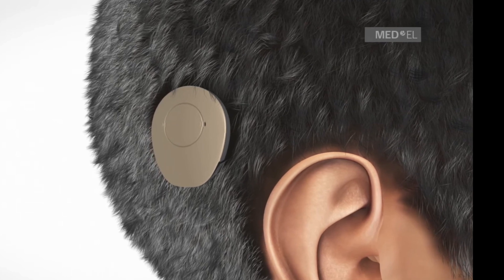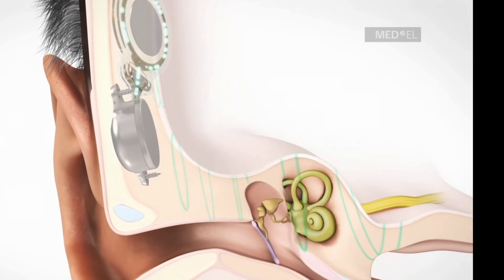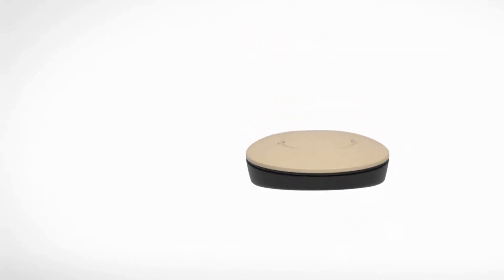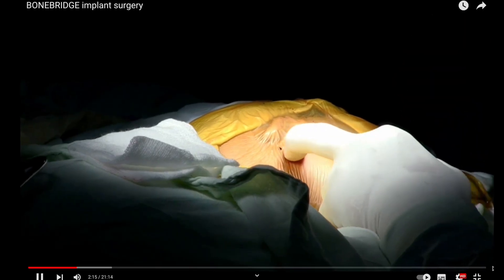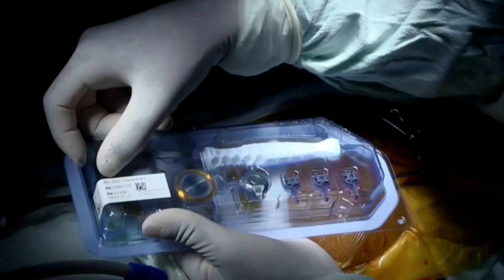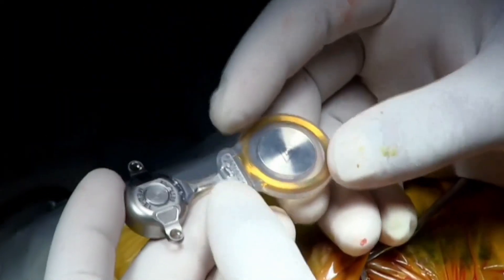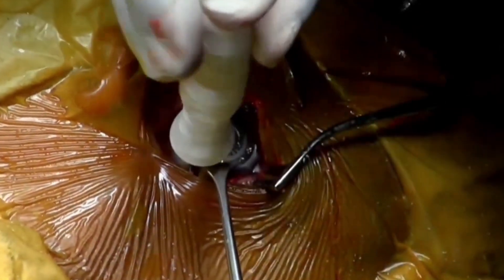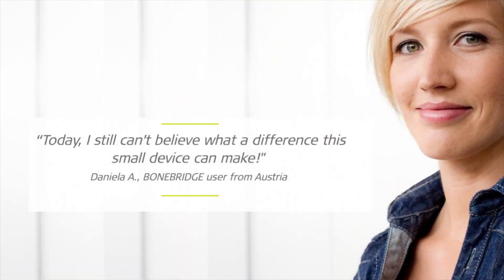Dr S B Etulgama, consultant specialist in ENT Surgery is doing Bonebridge implant surgery in Kandy.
Bone Conduction Implant
BONEBRIDGE gives you great hearing, but that’s not all. It is the most advanced active bone conduction implant and is fully placed under the skin. In fact, you won’t even realise it’s there! Find out how BONEBRIDGE uses bone conduction to revolutionise your hearing.
Comfortable and Effective
BONEBRIDGE is an implant designed around you, the user. Being fully under your skin, the ergonomic implant doesn’t leave you with open wounds or skincare routines to worry about. The externally-worn SAMBA 2 Audio Processor sits comfortably on your head and its streamlined design makes it easy to hide under your hair.

But most importantly, BONEBRIDGE offers you great sound quality. MED-EL pioneered “under-the-skin” bone conduction implants when we introduced BONEBRIDGE over ten years ago. Thousands of happy users around the world show just how successful BONEBRIDGE is. And we’ve even combined this market experience with feedback from leading surgeons to create a second-generation BONEBRIDGE implant. For you, that means high-quality, comfortable hearing that you can rely on for years to come.

How Does BONEBRIDGE Work?

With normal hearing, sound vibrations are sent through the outer and middle parts of the ear, and on to the inner ear. If you have conductive or mixed hearing loss, your outer or middle ear is damaged, and so sounds can't reach your inner ear effectively.

But BONEBRIDGE can help. BONEBRIDGE picks up the sounds around you, and then sends them to your inner ear through the bones of your skull, bypassing your damaged outer and middle ears. If you have single-sided deafness, BONEBRIDGE can also be used to pick up sound vibrations on your bad side and send them through to the inner ear on your good side.

In Kandy, Sri Lanka, Dr. Sisira Bandara Etulgama is a skilled ear, nose, and throat surgeon who has performed more than 500 cochlear implants with excellent results. His surgical success rate is comparable to those in the industrialized countries.

Dr.S.B. Etulgama, the first surgeon in Sri Lanka to pioneer cochlear implants and bone bridge implantation surgeries, brings attention to young people whose expectations had been dashed once more.

Since 2010 up to the present, Dr. Etulgama has performed 50 choclear implantations annually. Seeing how these kids successfully mature into amazing adults may be considered a blessing.

"A bone-conduction implant called the BONEBRIDGE (MED-EL, Innsbruck, Austria) is used to treat conductive and mixed hearing loss. The bone-conduction floating mass transducer used in the BONEBRIDGE is implanted surgically into the transmastoid, retrosigmoid, or middle fossa regions of the skull together with an external audio processor."